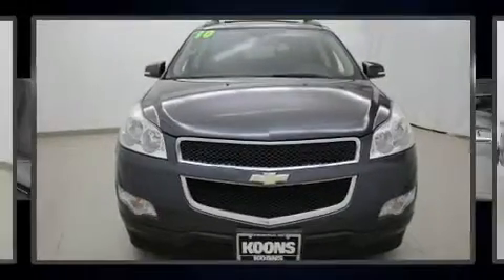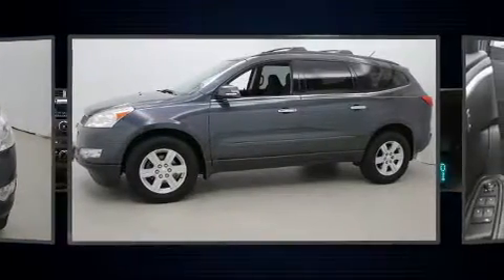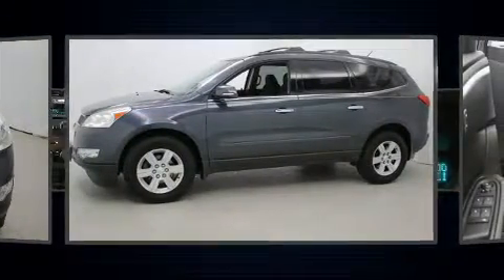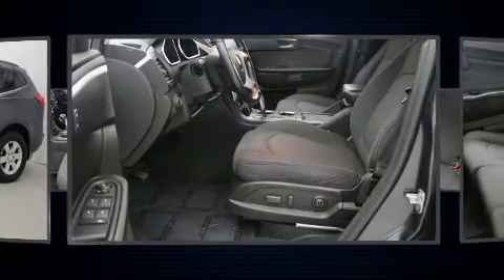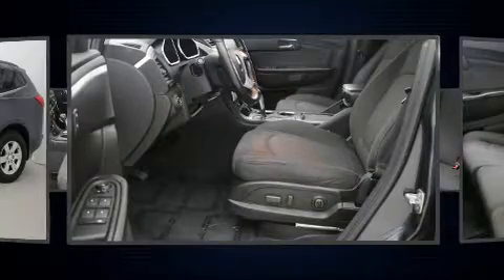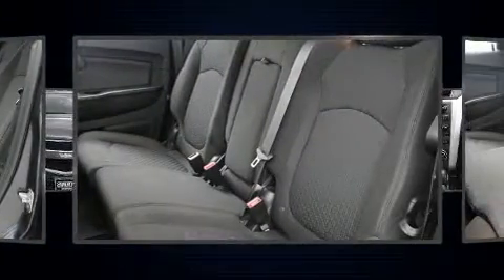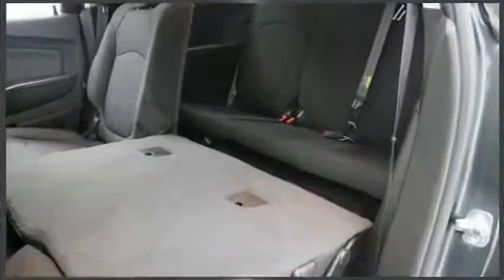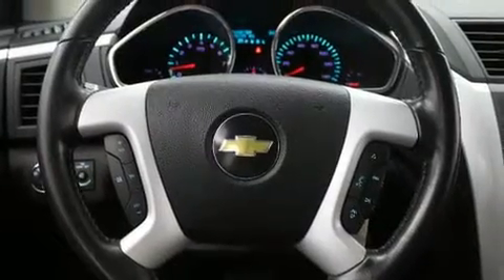2010 Chevrolet Traverse 1LT in Annapolis, MD 21401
1107 West St.

Experience driving perfection in the 2010 Chevrolet Traverse. A 3.6 liter V-6 engine pairs with a sophisticated 6 speed automatic transmission, and all wheel drive keeps this model firmly attached to the road surface. Chevrolet infused the interior with top shelf amenities, such as: delay-off headlights, front and rear reading lights, a tachometer, remote keyless entry, cruise control, rear wipers, and much more. Third row seats provide an even greater maximum passenger capacity. Premium sound drives 6 speakers, providing you and your passengers a sensational audio experience. Take assurance in side curtain airbags, providing head protection in the event of a severe collision. We have the vehicle you've been searching for at a price you can afford. Stop by our dealership or give us a call for more information.